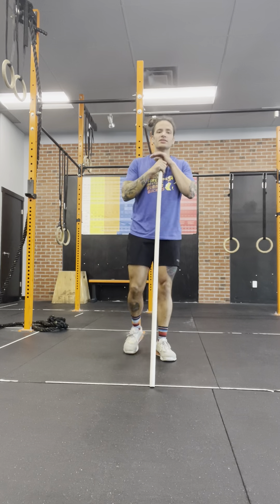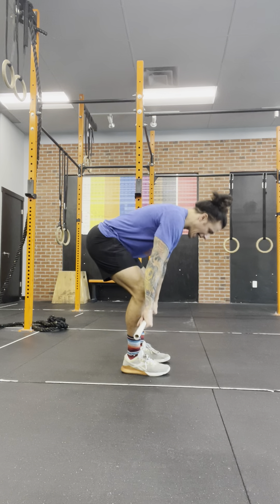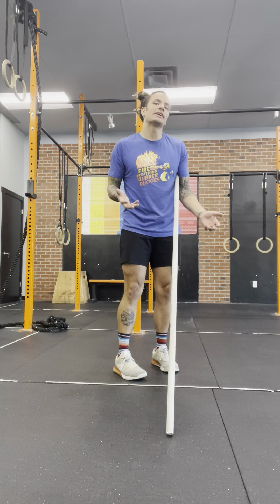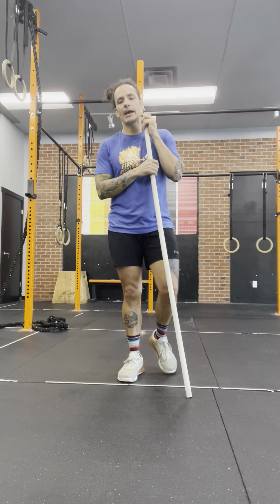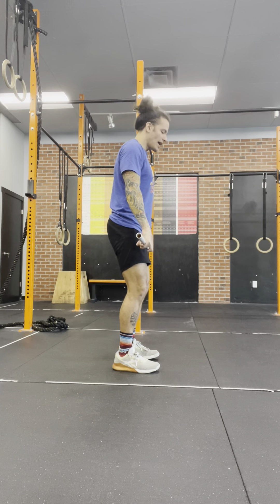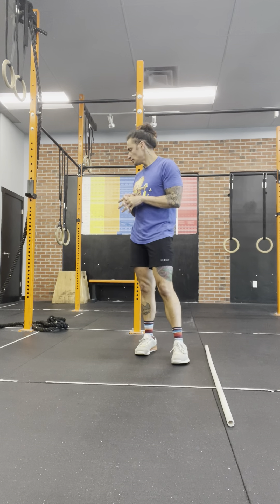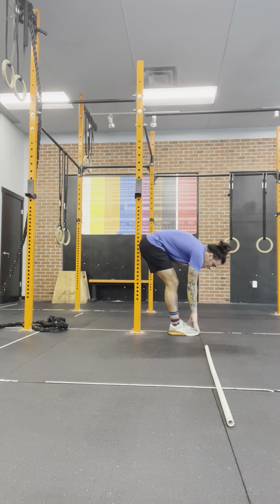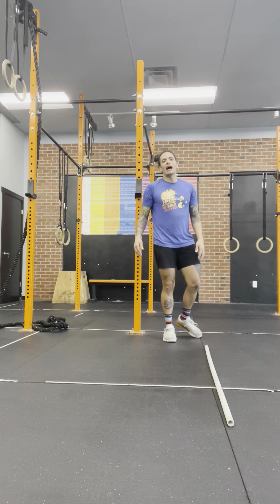Tuesday April 11th